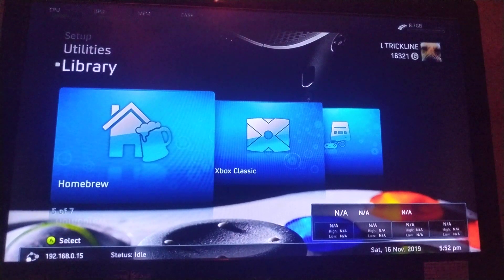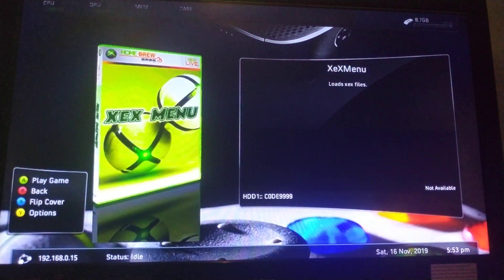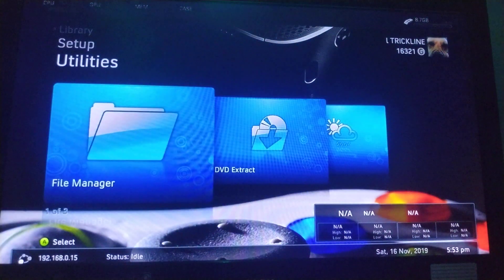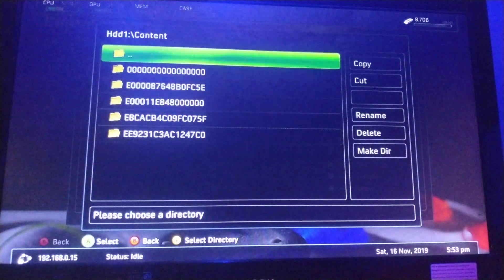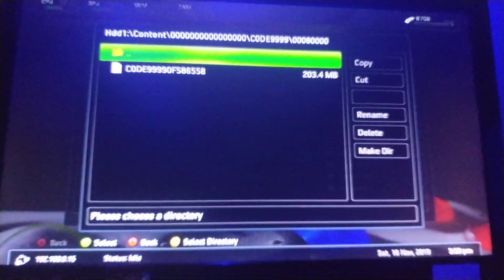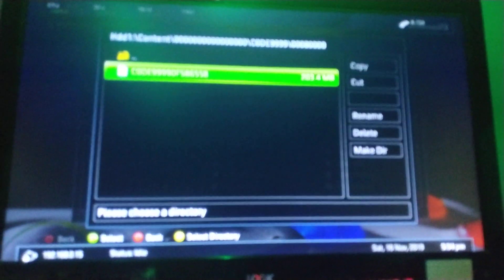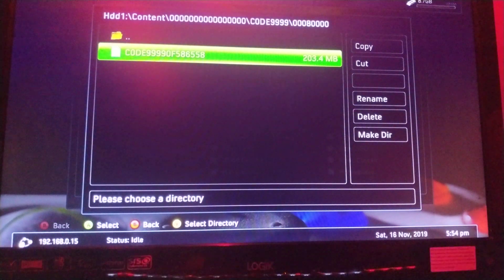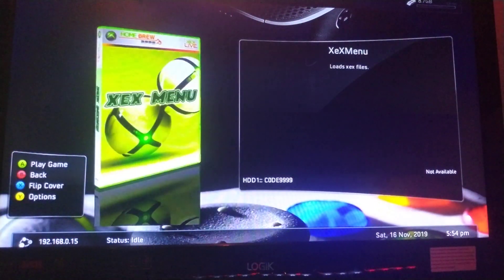[Xbox 360 rgh tutorial] how to add xex menu to freestyle dash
10likes for a GTA money drop livestream